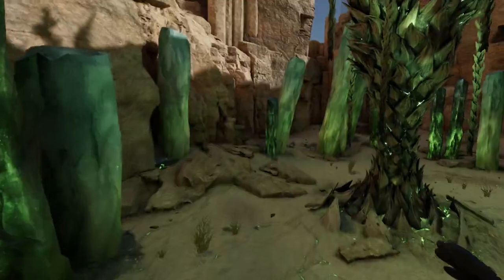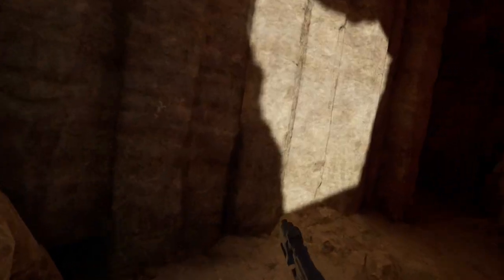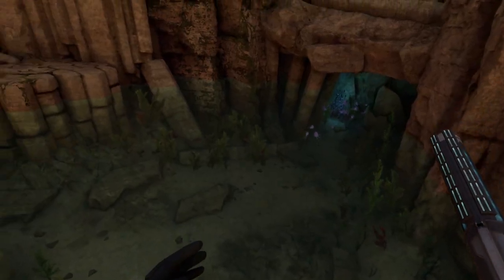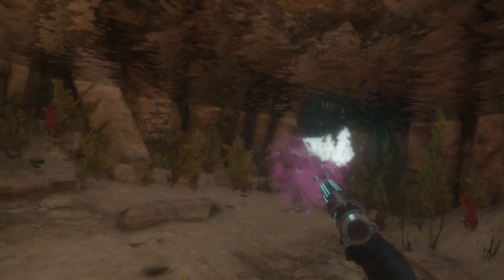gathering materials in hubris